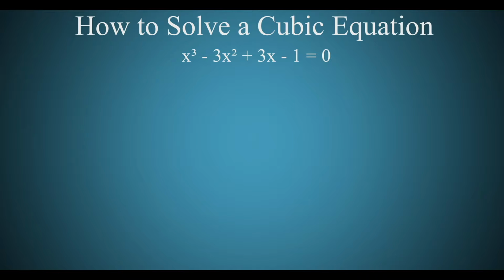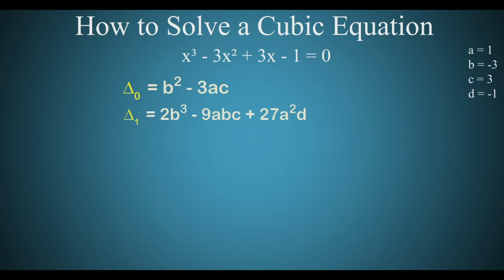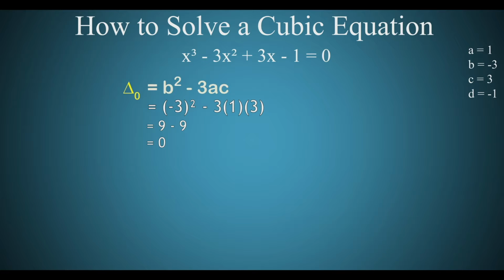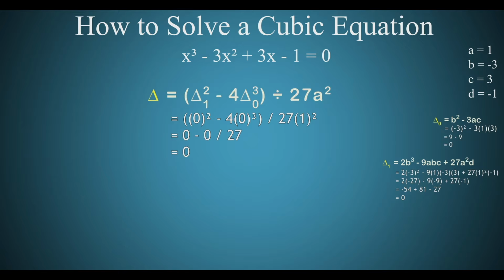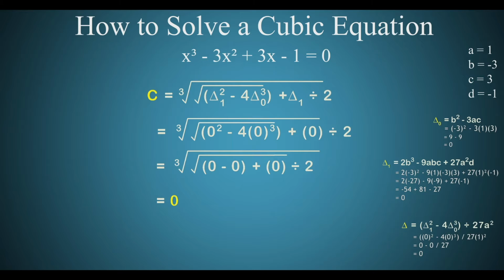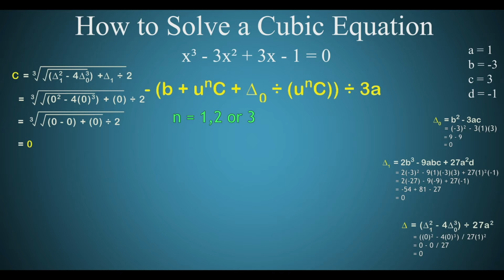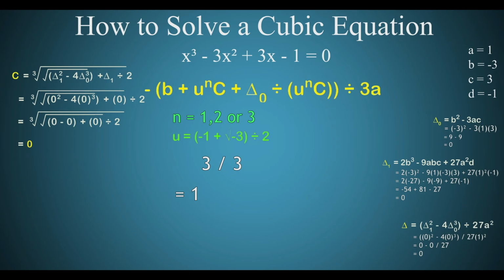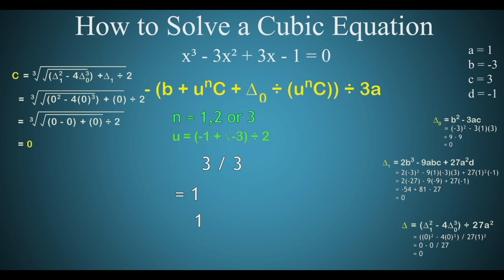How to Solve a Cubic Equation (w/ Curious Einstein)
Hello everyone, in this video I collab with Curious Einstein (my friend) to show you how to solve a cubic equation using the discriminant method.